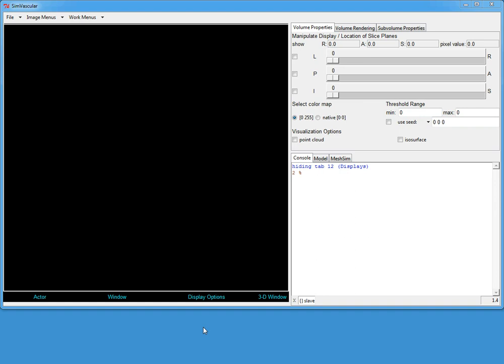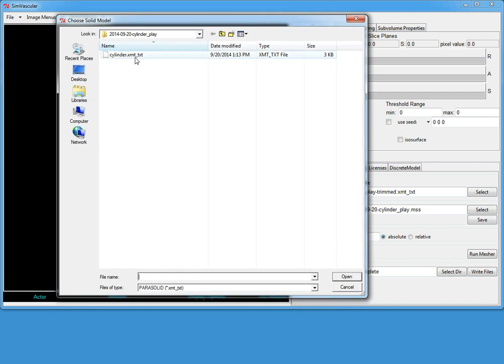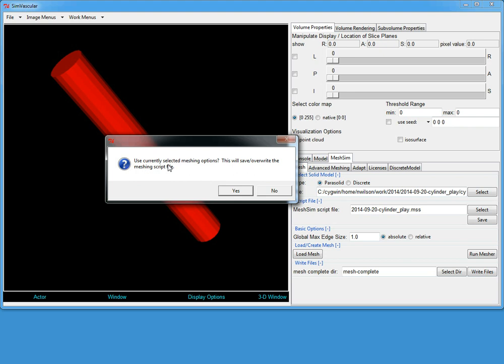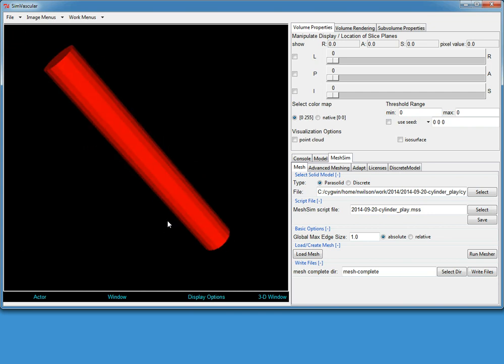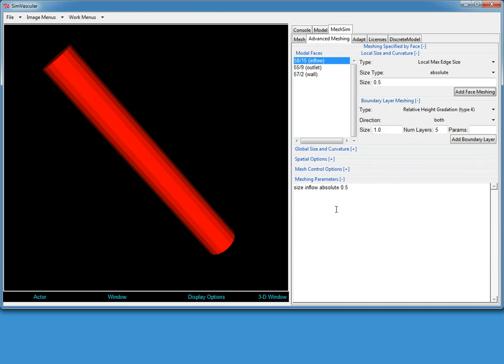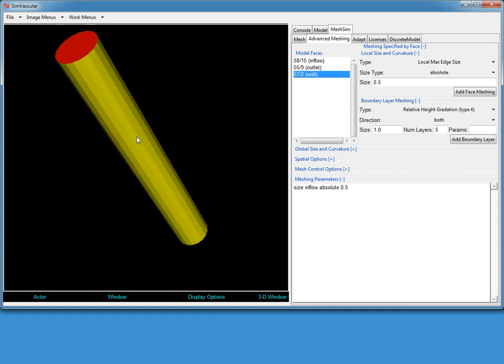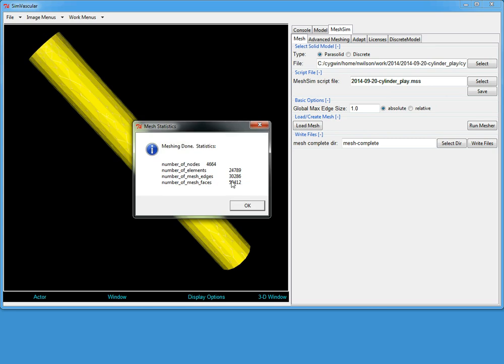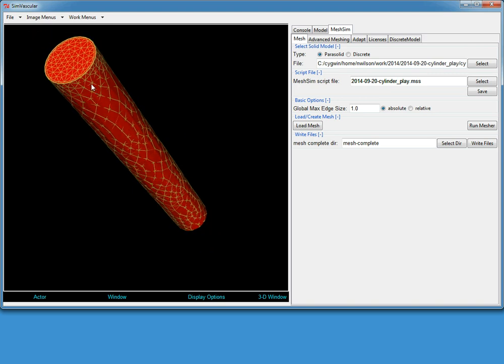Basic MeshSim Meshing of a Parasolid Model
A brief tutorial showing meshing of a Parasolid model (i.e. cylinder) using MeshSim inside of SimVsacular.  (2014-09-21)